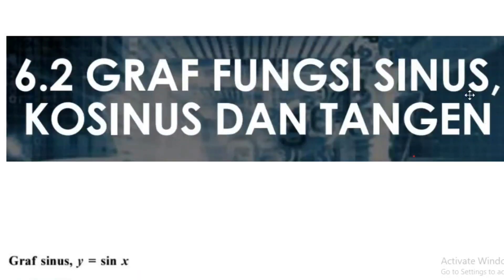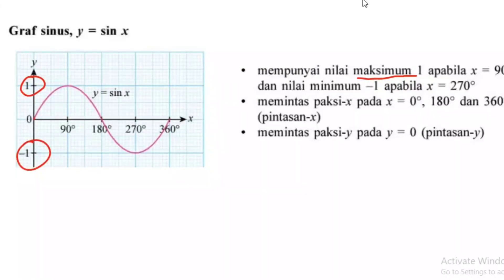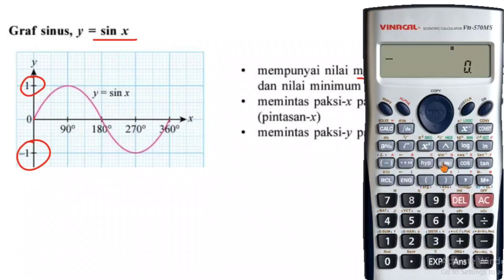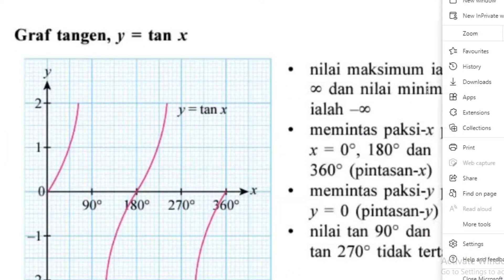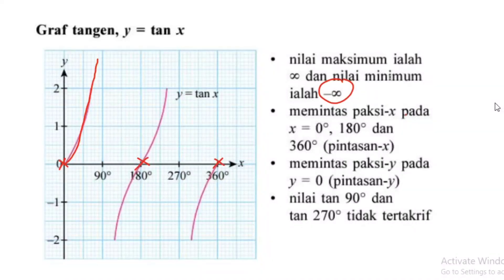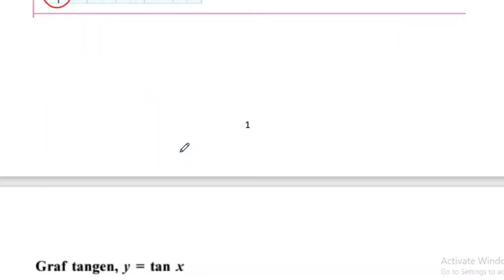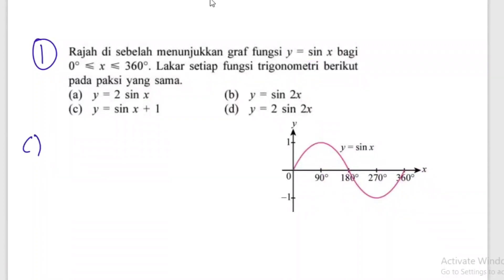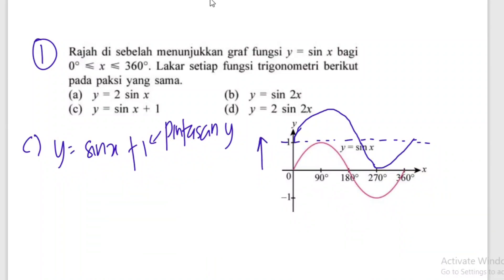Matematik KSSM Tingkatan 5 Bab 6 ( 6.2 Graf Fungsi sin/Kos/tan )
Semoga video ni dpt memudahkan pelajar membuat ulangkaji...boleh Komen Dan like video cikgu ya